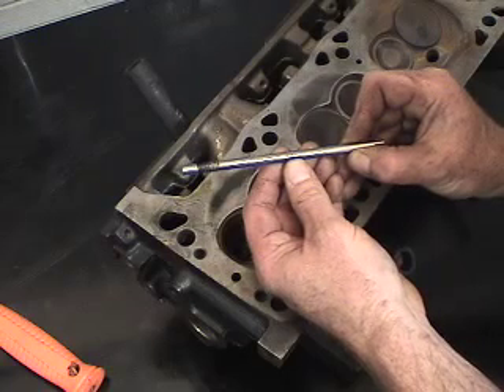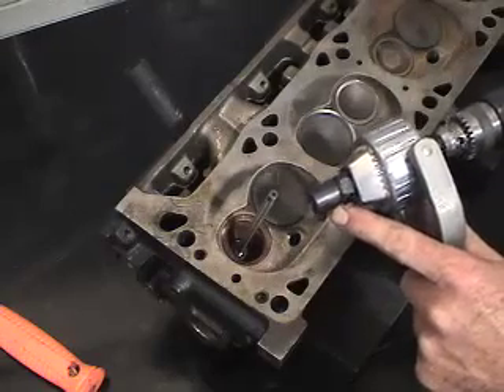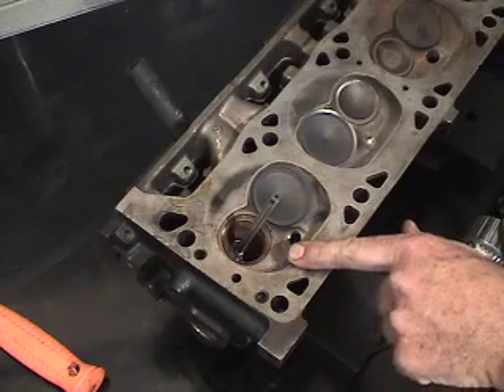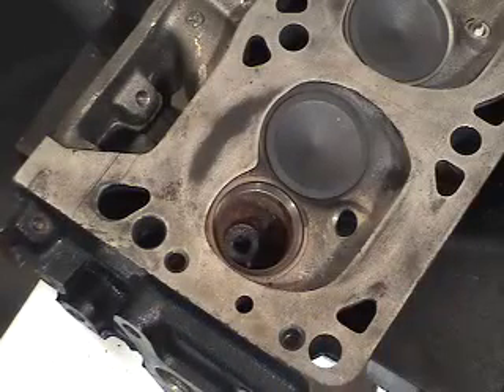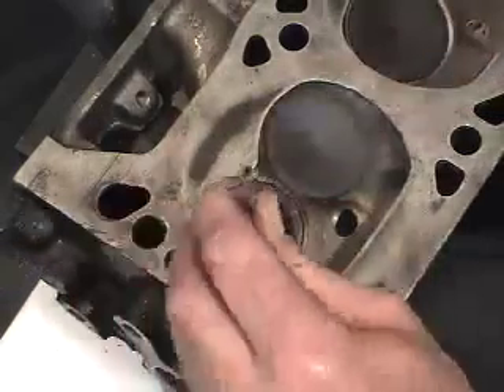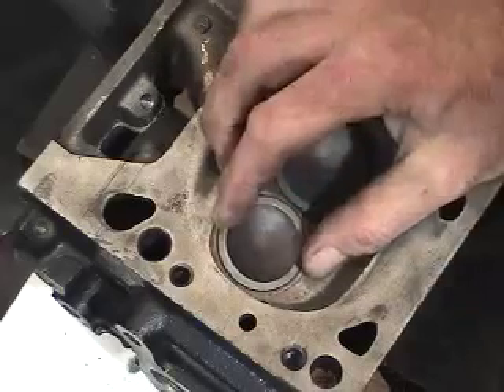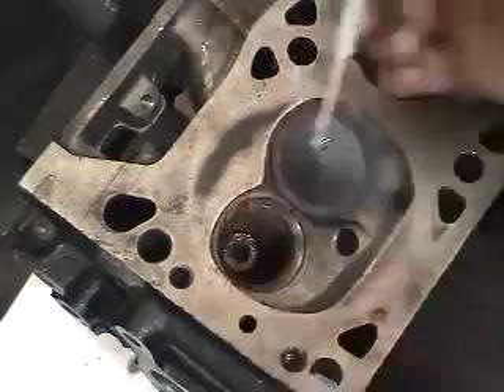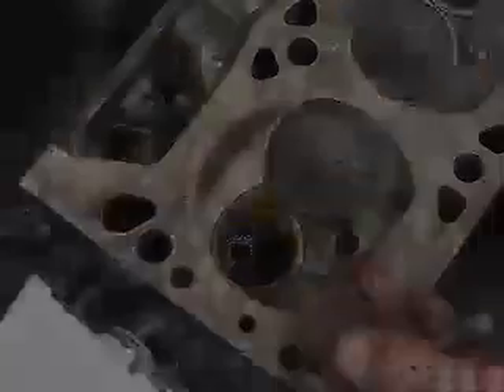Knurling Pt 2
Proper procedure for Knurling a valve guide